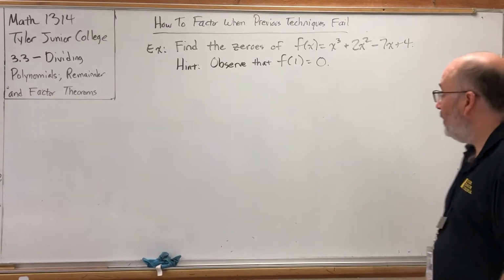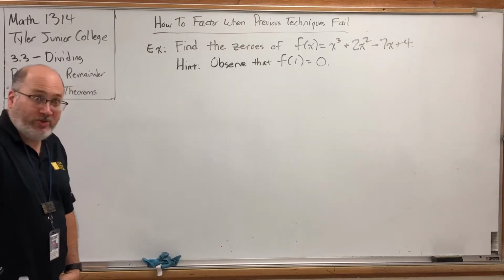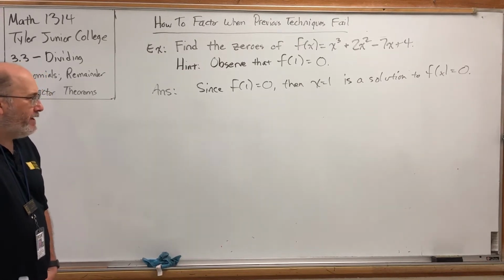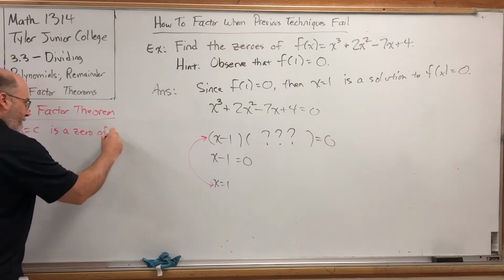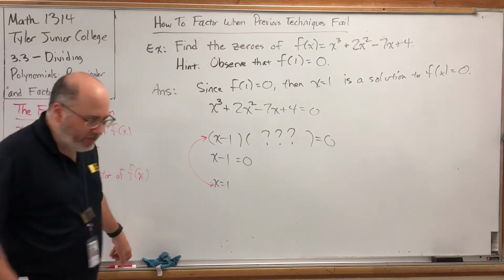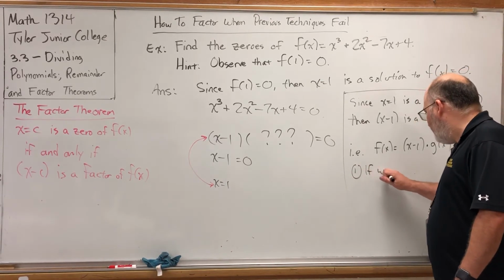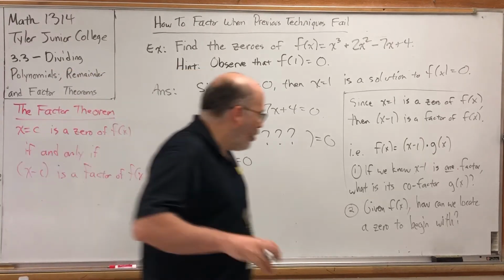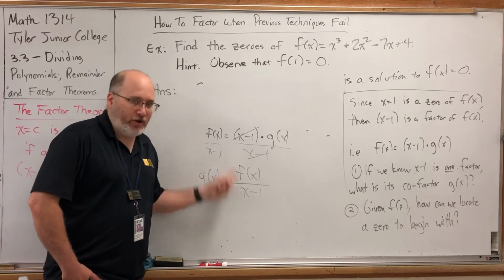3.3.1 Dividing Polynomials;Remainder and Factor Theorems – How To Factor If Previous Techniques Fail